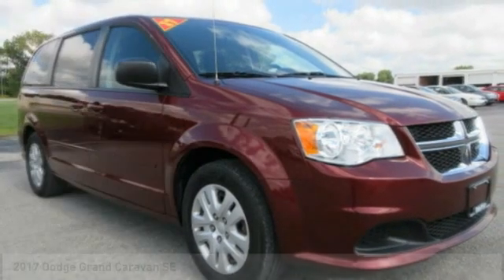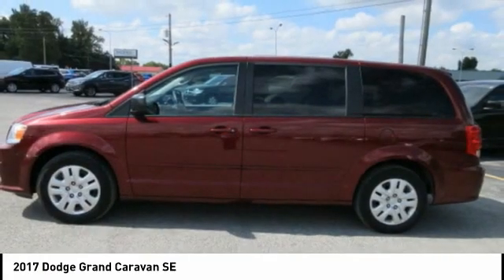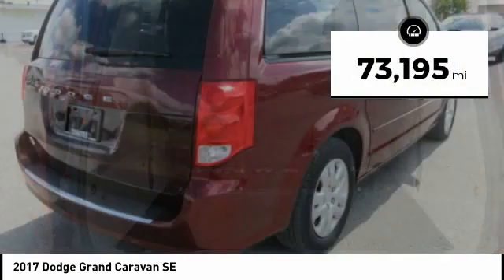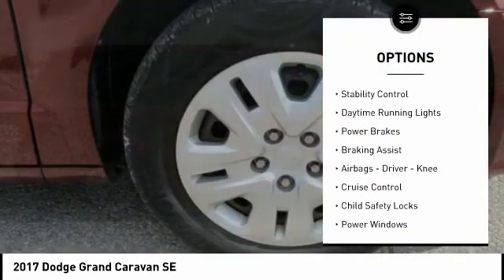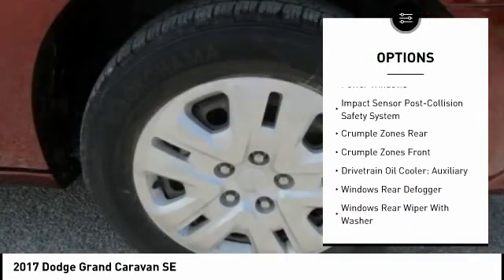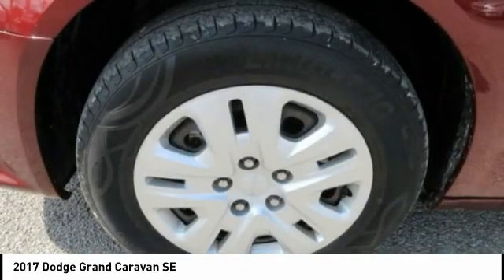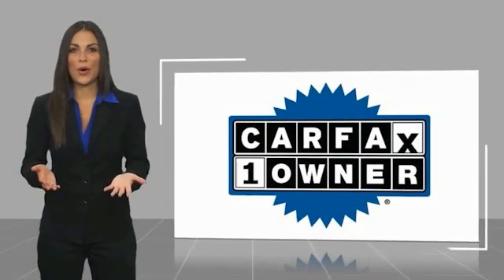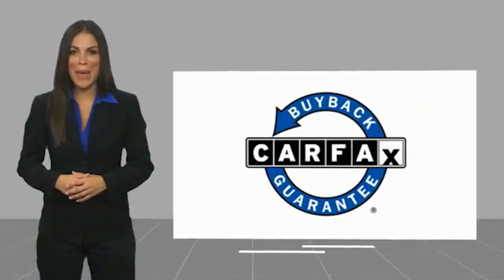2017 Dodge Grand Caravan Mt Carmel IL 20169B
2017 Dodge Grand Caravan SE

Faulkner Automotive
1422 West 9th St.

Delivers 25 Highway MPG and 17 City MPG! This Dodge Grand Caravan delivers a Regular Unleaded V-6 3.6 L/220 engine powering this Automatic transmission. WHEELS: 17 X 6.5 STEEL, TRANSMISSION: 6-SPEED AUTOMATIC 62TE, QUICK ORDER PACKAGE 29E SE. This Dodge Grand Caravan Features the Following Options ENGINE: 3.6L V6 24V VVT FLEXFUEL, BLACK/LIGHT GRAYSTONE, CLOTH LOW-BACK BUCKET SEATS, 2ND ROW BUCKETS W/FOLD-IN-FLOOR, Wheels: 17 x 6.5 Steel, Vinyl Door Trim Insert, Variable Intermittent Wipers, Valet Function, Urethane Gear Shifter Material, Trip computer, Transmission: 6-Speed Automatic 62TE. Visit Us Today Test drive this must-see, must-drive, must-own beauty today at Faulkner Automotive, 1422w 9th Street, Mt Carmel, IL 62863. We make car shopping Fun! Due to the rapid pace of our vehicle sales, please call us to verify availability of the car you are interested in at . Please allow us the opportunity to verify all pricing and options with you before your purchase. Pre-owned automobiles may come without accessories such as extra keys, CD magazines, Navigation discs, floor mats, tools and owner manuals. We are a friendly, low pressure dealership willing to help any way we can. We can take care of your financing as well with our extremely competitive rates to save you even more time and money. Price does not include applicable tax, title, license, processing and/or documentation fees of $299.00